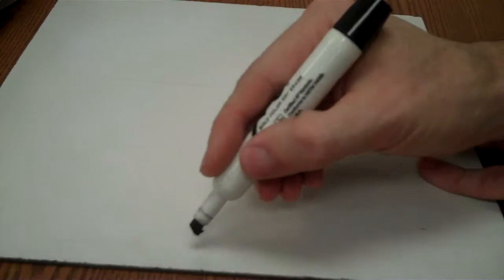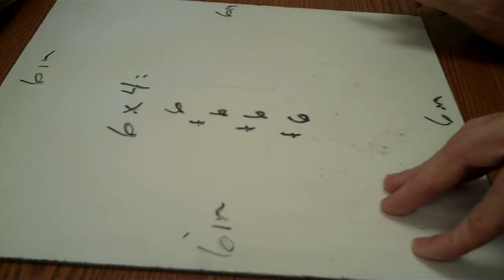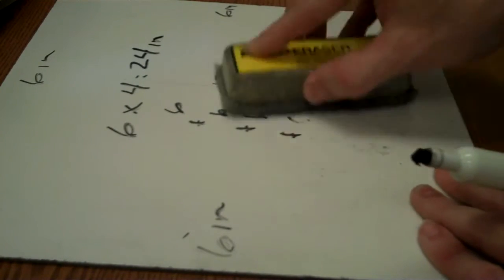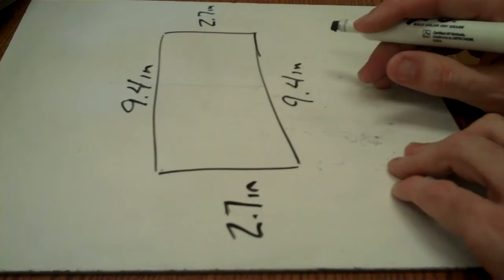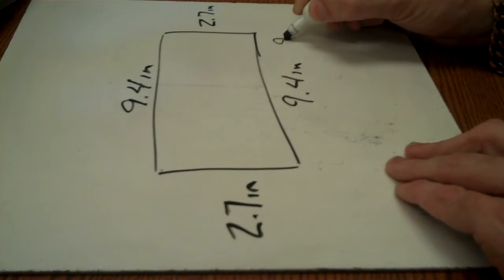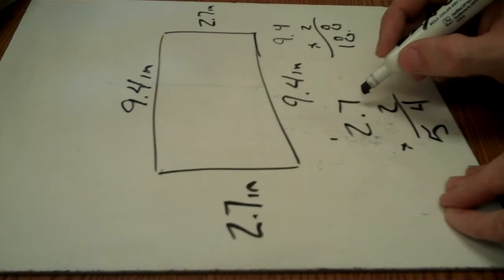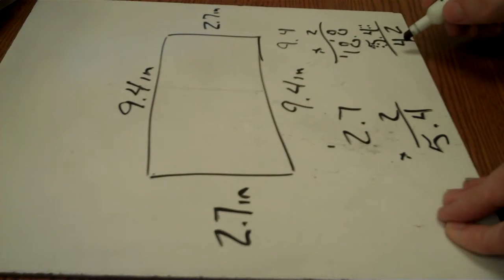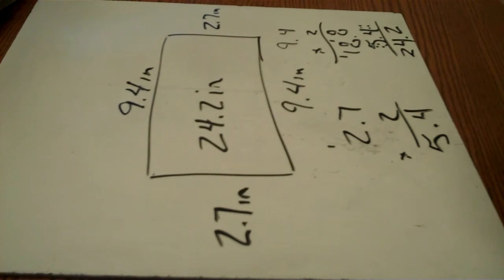Perimeter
Add up all the sides and don't forget the idenifier such as; in. ft. cm. m. etc...